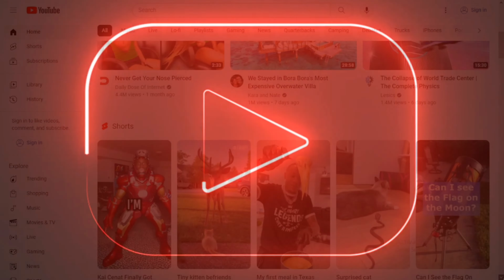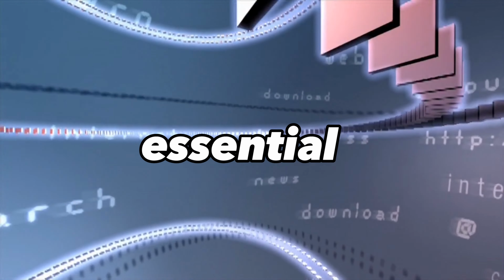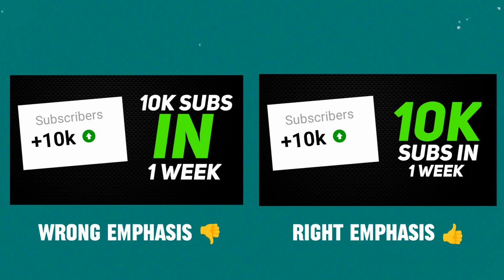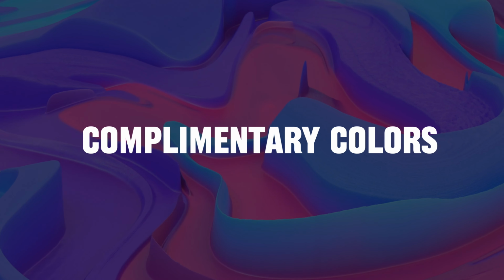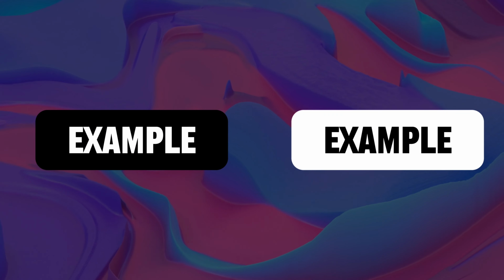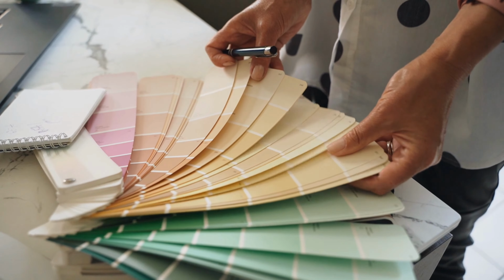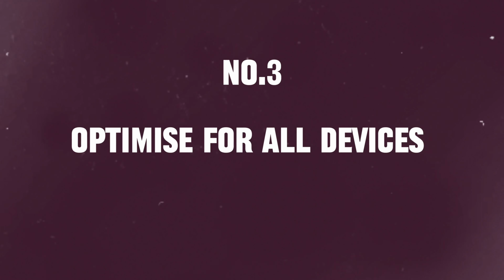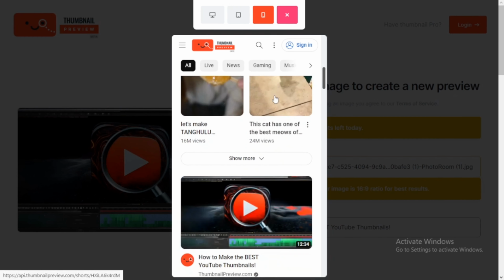Thumbnail Magic: Design Tips for Captivating YouTube Audiences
how to make a thumbnail for youtube videos / how to make a thumbnail for youtube videos

Do you want to know how to create the best YouTube thumbnails for your videos? Do you want to learn the secrets of making thumbnails that get more clicks, views, and subscribers? If so, then this video is for you!

I hope you enjoy this video and find it helpful.

/// CHAPTERS ///
▸1:11 Design Aspect
▸6:04 Story Aspect